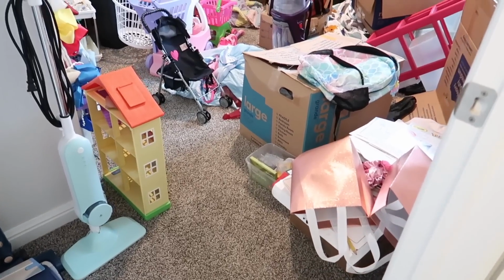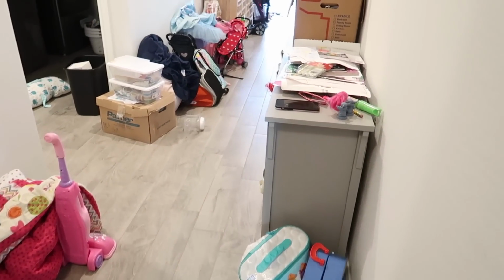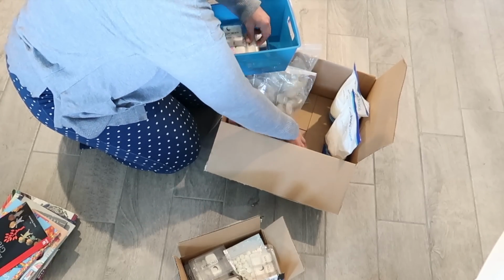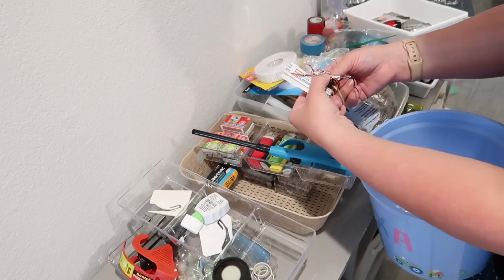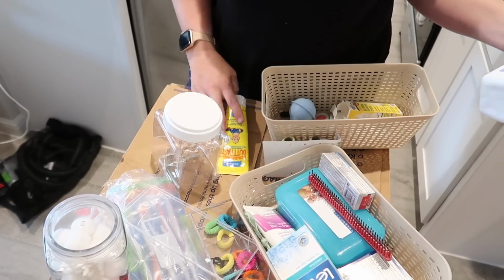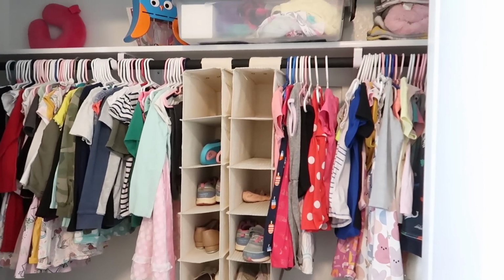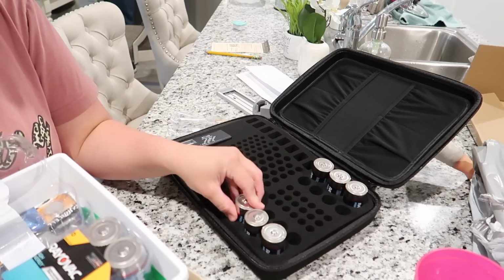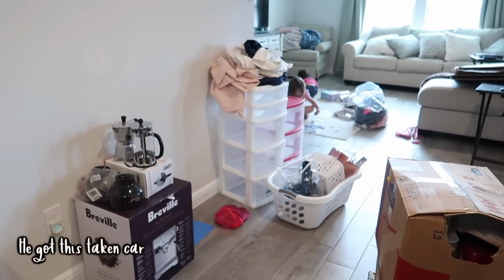EXTREME DECLUTTER CLEAN WITH ME - JUNK ROOM CLEAN OUT!! CLEANING MOTIVATION 2023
Today's clean with me video is an Extreme declutter of my junk room! So come along for all the cleaning motivation 2023 & as always, Happy Homemaking!!! ~ Christina

Battery Organizer

WELCOME!!! The purpose of this channel is to encourage and inspire mamas (or any women) who are just trying find Happiness on their homemaking journey! You will find lots of  clean with me, organize with me, declutter with me and all sorts of other cleaning and homemaking Motivtational videos! You will also get lots of positive mindet motivation and homemaking tips throughtout my videos. All of my videos are SUPER chatty so I hope they will help to pass the time while you are cleaning & make you feel like you are cleaning along with a friend!

 I am a Louisiana girl but I moved to Michigan in 2016 and then to Texas in Feb 2022! I have been married since May 2007 to my high school sweetheart. We have 2 beautiful toddler girls who make things crazy but bring so much color into our lives. I hope you will stick around and we can get to know each other better! =)